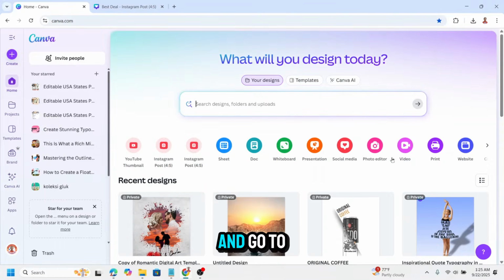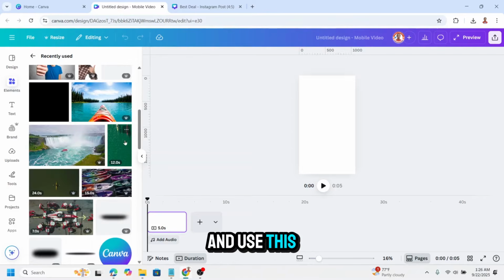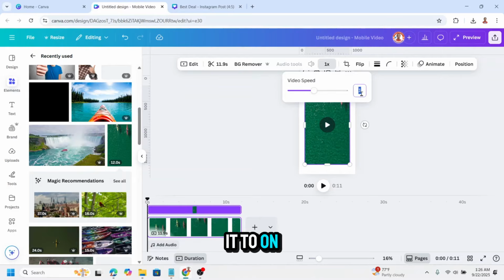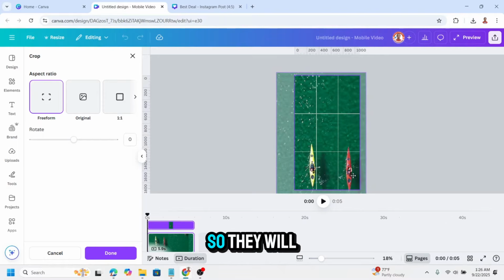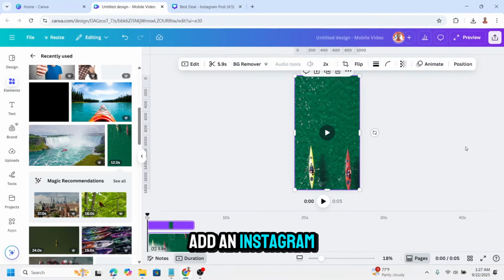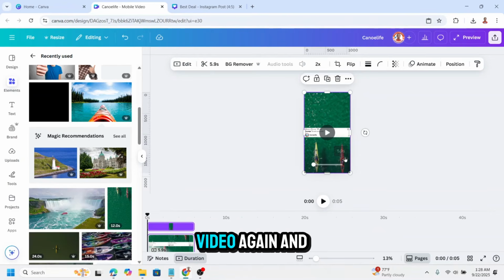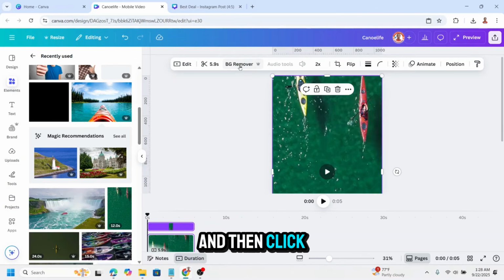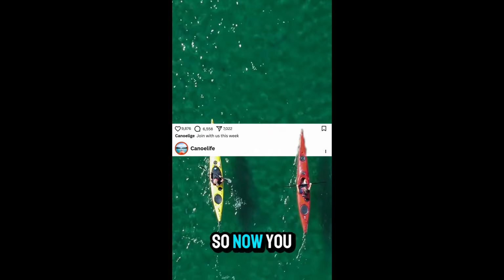3D Instagram Post Effect in Canva | Creative Overlap Animation Tutorial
Want to make your Instagram posts stand out with a 3D overlap animation? 🚀
 In this Canva tutorial, I’ll show you how to create a scroll-stopping video effect where objects move beyond the Instagram frame — giving your design a creative, 3D look!

✨ In this video, you’ll learn:
- How to design a fake Instagram post layout in Canva
- How to animate objects so they overlap the UI
- Tips to create eye-catching social media videos that grab attention